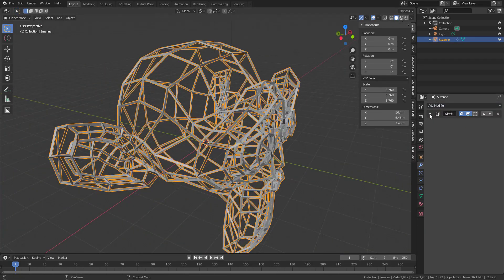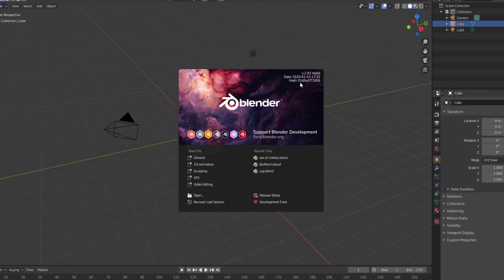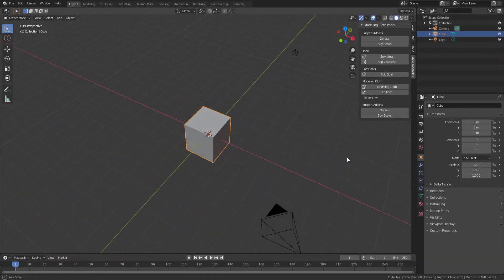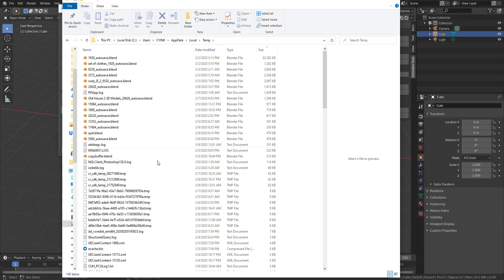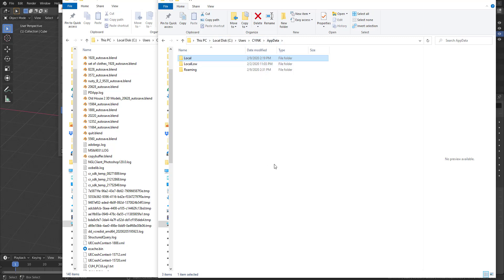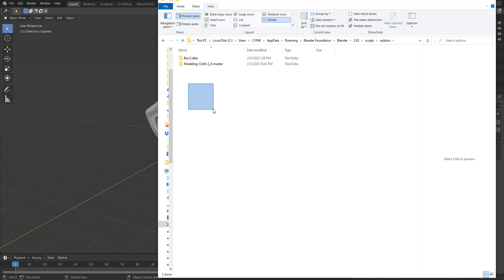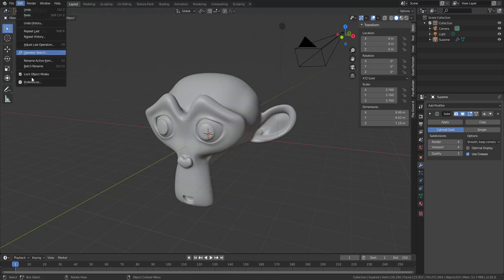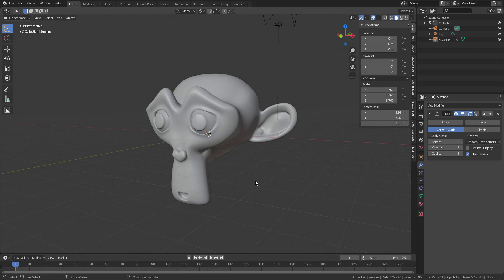Blender Addon Migration & File System Tips!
Blender file system is one of the most interesting filesystems on a DCC app. it's also pretty interesting to see that in most cases many artists could have issues recovering their files and also migrating their addons from one version of blender to the next, today we would take a look at how to walk around these things.